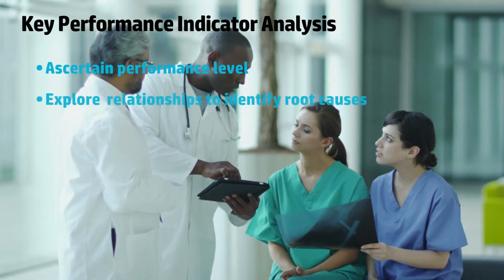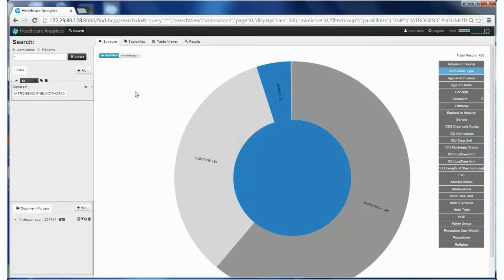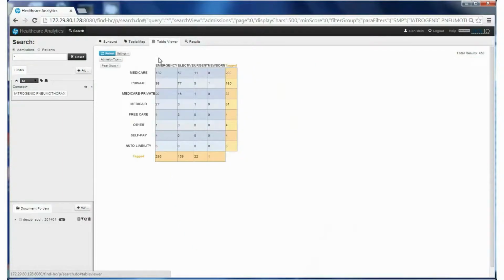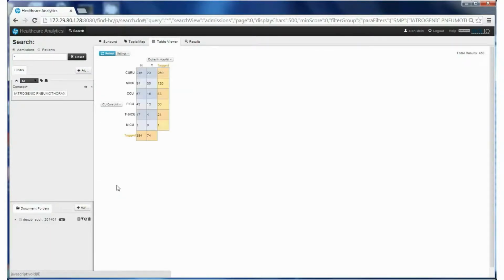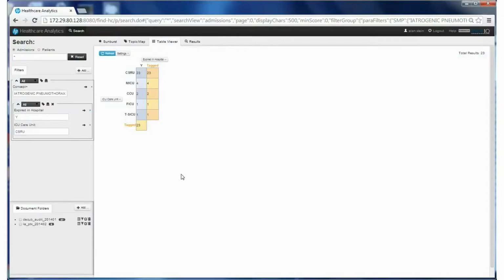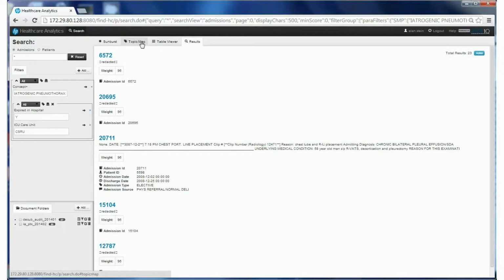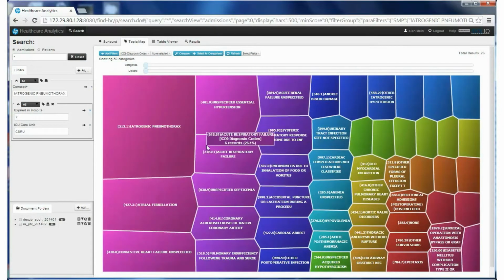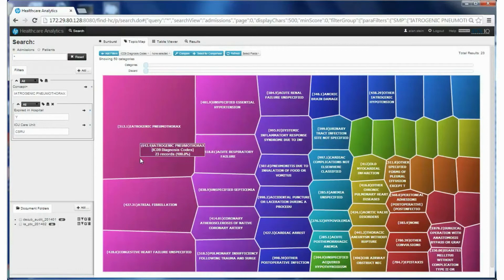HP Healthcare Analytics Reporting Demo